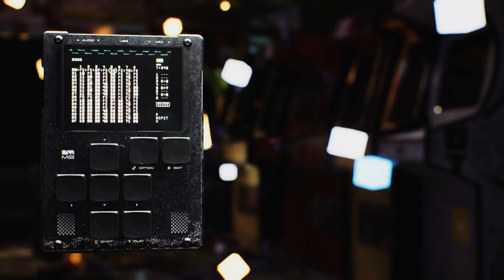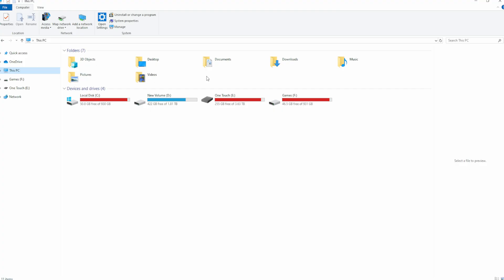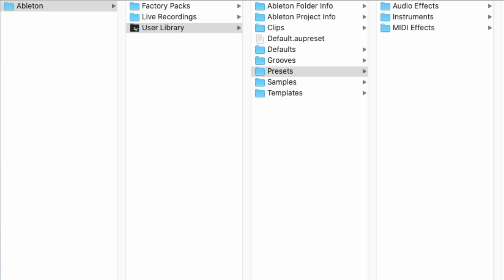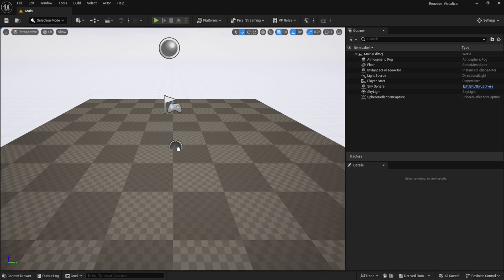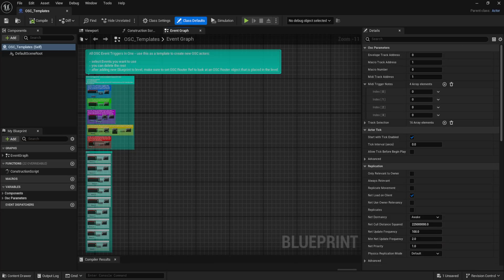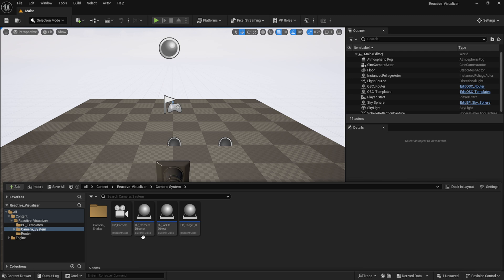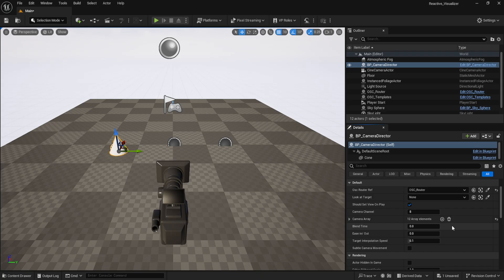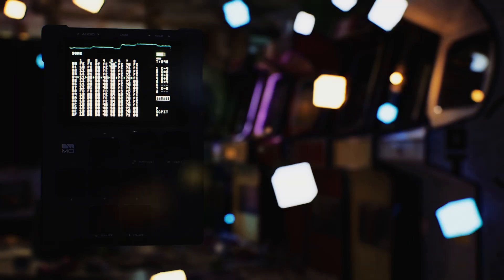How to setup a reactive visualizer in Unreal Engine and Ableton Live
Here's a little tutorial regarding how to setup and utilize the MaxForLive devices and Unreal Engine blueprints so you can build your own reactive visualizers.

Be sure to check out my Unreal Engine playlists for more information regarding this.